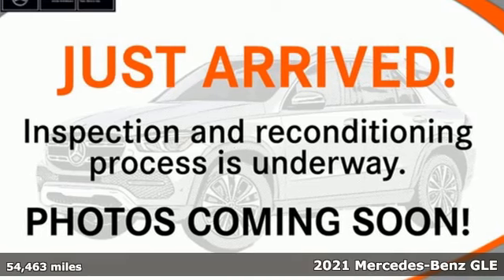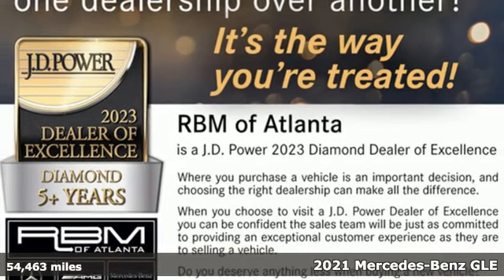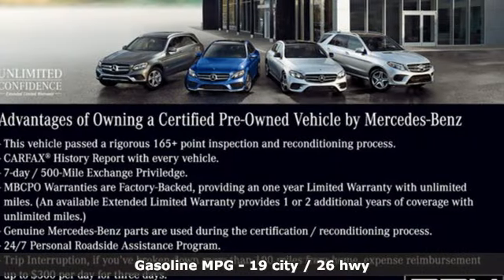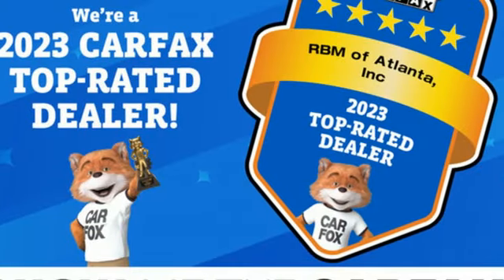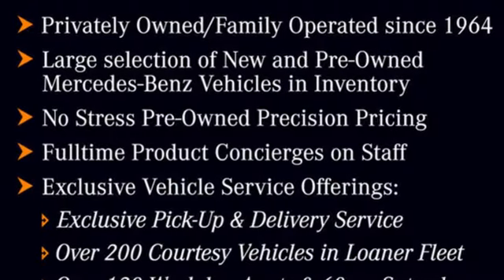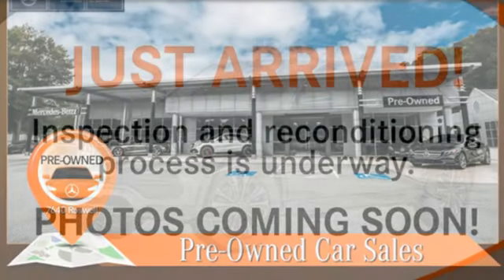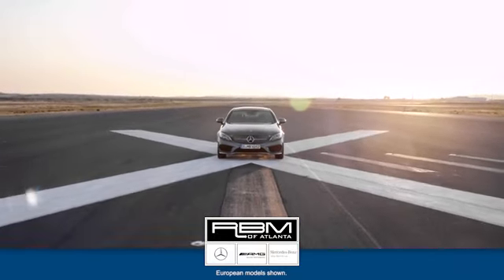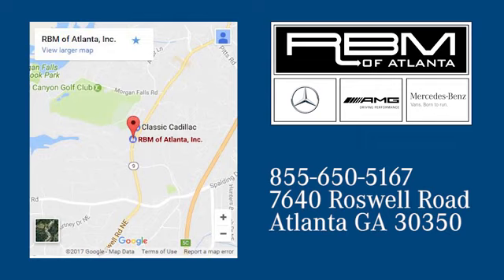Certified 2021 Mercedes-Benz GLE Atlanta GA Sandy Springs, GA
Year: 2021
Make: Mercedes-Benz
Model: GLE
Trim: GLE 350 SUV
Engine: 4 2.0 L
Transmission: Automatic
Color: Mojave Silver Metallic
Interior: Macchiato Beige/Black
Mileage: 54463
Stock #: U20910
VIN: 4JGFB4JB9MA384190
CERTIFIED, ONE OWNER, CLEAN CARFAX! WOOD/LEATHER STEERING WHEEL, WHEELS: 21 TWIN 5-SPOKE -inc: Tires: 275/45R21 Fr & 315/40R21 Rr, WHEEL LOCKING BOLTS, TRAILER HITCH -inc: Increased Towing Capacity, PREMIUM PACKAGE -inc: Parking Assist Code, Surround View System, 115V Power Outlet, BurmesterA®^ Surround Sound System, PANORAMA SLIDING SUNROOF, NATURAL GRAIN BROWN WALNUT WOOD TRIM, MOJAVE SILVER METALLIC, MBUX AUGMENTED VIDEO FOR NAVIGATION, MACCHIATO HEADLINER. This Mercedes-Benz GLE has a dependable Intercooled Turbo Premium Unleaded I-4 2.0 L/121 engine powering this Automatic transmission.*These Packages Will Make Your Mercedes-Benz GLE GLE 350 SUV The Envy of Your Friends *EXTERIOR LIGHTING PACKAGE -inc: LED Intelligent Light System, advanced LED headlamps and ultra range highbeams, Adaptive Highbeam Assist , LOAD SILL PROTECTION, ILLUMINATED RUNNING BOARDS, HEATED & VENTILATED FRONT SEATS, Wireless charging, Window Grid Diversity Antenna, Wide Screen Media Display -inc: two 12.3 digital displays w/touchscreen, Wheels: 19 Twin 5-Spoke, Valet Function, Urethane Gear Shifter Material, Trunk/Hatch Auto-Latch, Trip computer, Transmission: 9G-TRONIC 9-Speed Automatic, Transmission w/Driver Selectable Mode and Sequential Shift Control w/Steering Wheel Controls, Tracker System, Towing Equipment -inc: Trailer Sway Control, Tires: 255/50R19, Tire Specific Low Tire Pressure Warning, Tailgate/Rear Door Lock Included w/Power Door Locks, Streaming Audio.*Stop By Today *Treat yourself- stop by RBM of Atlanta located at 7640 Roswell Road, Atlanta, GA 30350 to make this car yours today!^BurmesterA® is a registered trademark of BurmesterA® Audiosysteme GmbH, Berlin, Germany.harman/kardonA® and Logic 7A® are registered marks of Harman International Industries, Incorporated.BluetoothA® is a registered mark of BluetoothA® SIG, Inc.

Address:
7640 Roswell Road